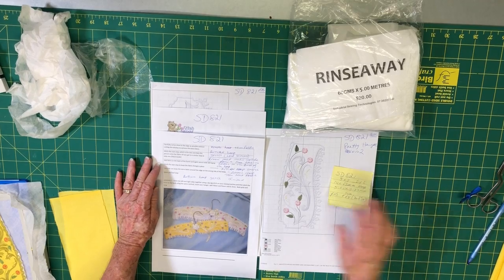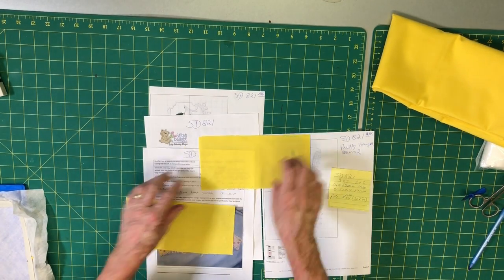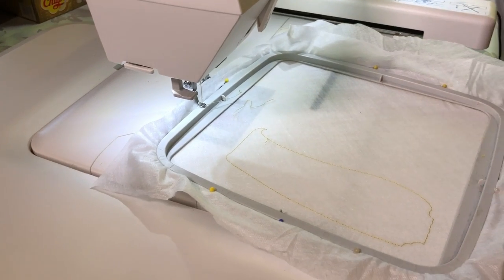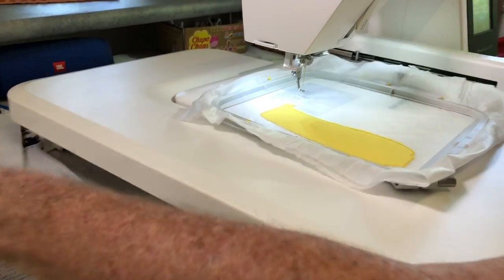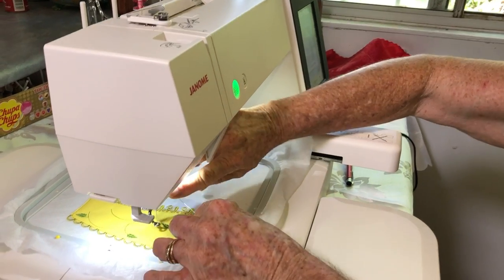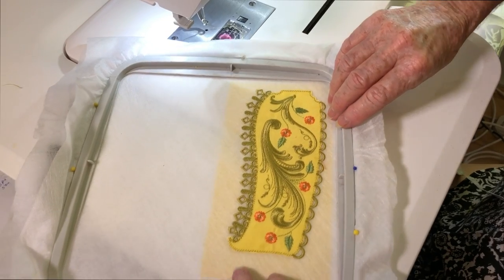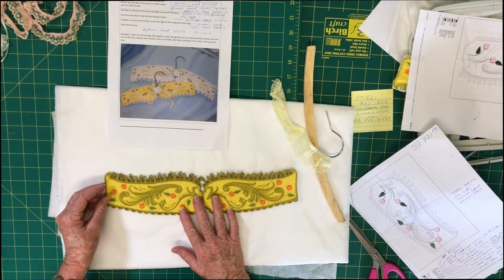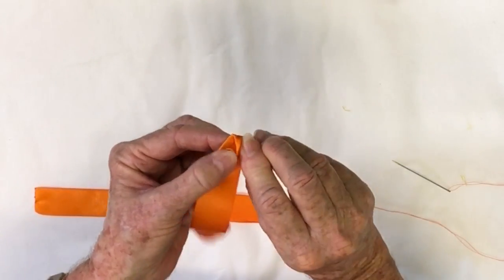SD820 In the hoop Coat Hangers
Tutorial on how to make the Coat hanger Covers on your embroidery machine - Featured designs used are
Video tutorial with compliments from Ruth Harvey